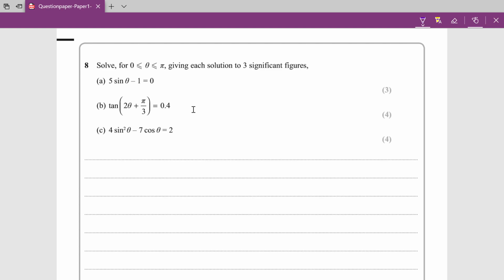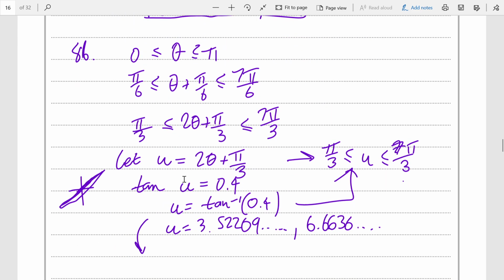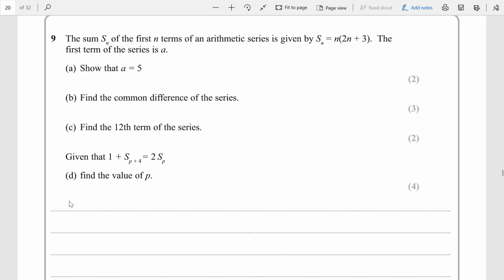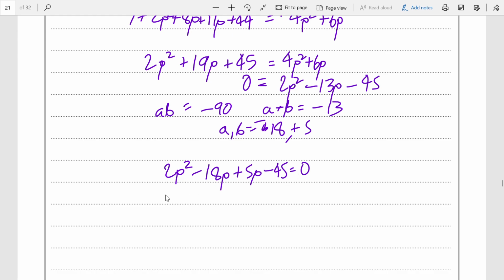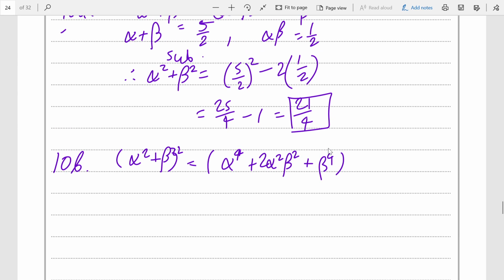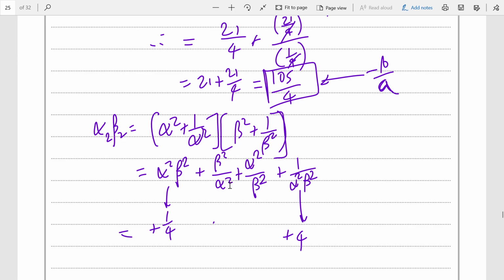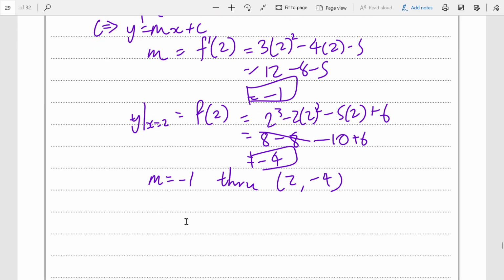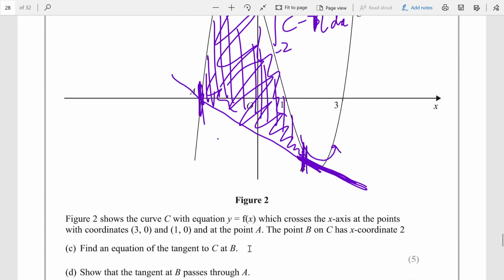Edexcel Further Pure Maths IGCSE Past Papers | Jan 2013 P1 Q8-11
In this video I go through the second 50 marks of this paper. Here are the timestamps and topics for each individual question:

Q8   | Trigonometry              | 11 Marks       | 0:00
Q9   | Series                           | 11 Marks       | 17:40
Q10 | Quad. Alpha/Beta      | 12 Marks       | 28:00
Q11 | Graphs / Calculus      | 16 Marks       | 48:20